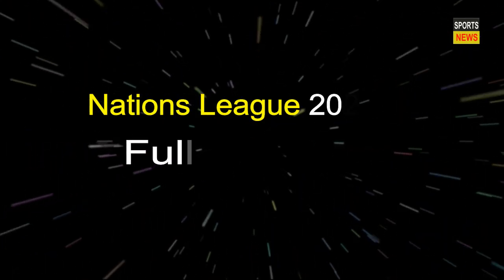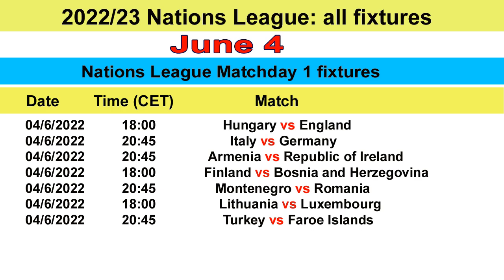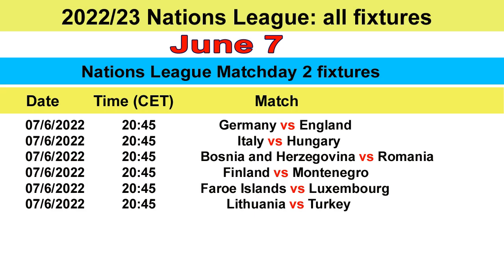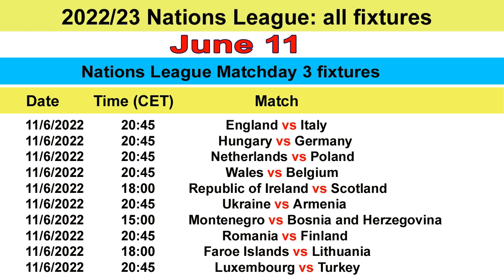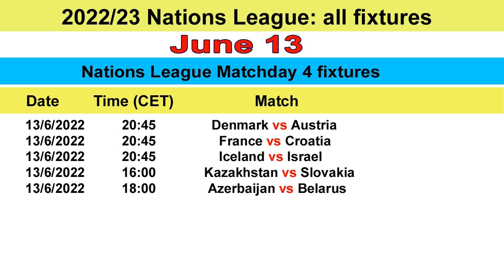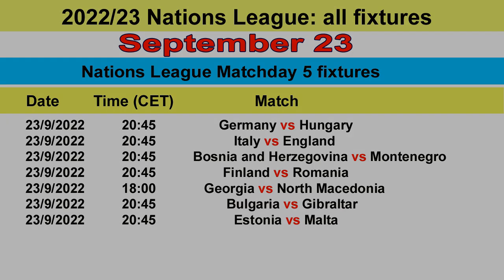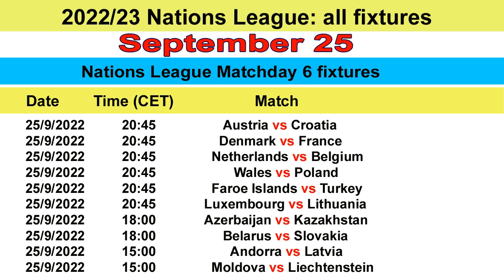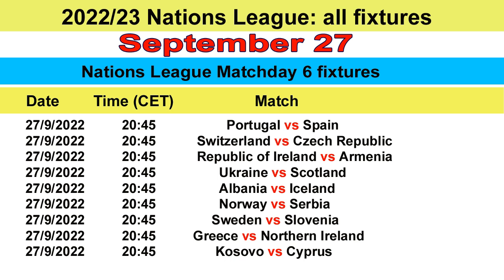UEFA Nations League 2022-23 Full Fixtures & Schedule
uefa nations league 2022-23 schedule.